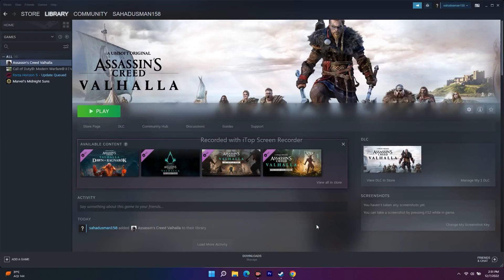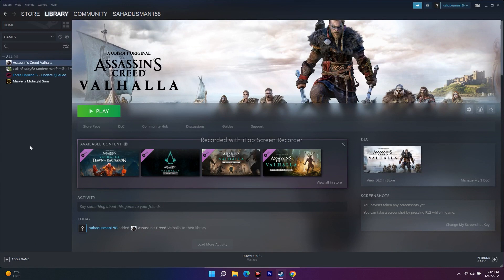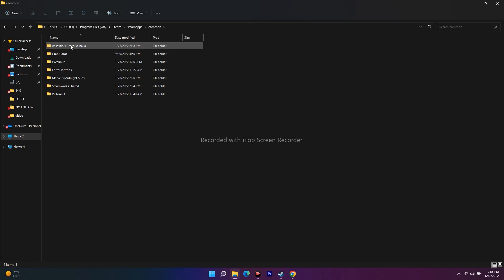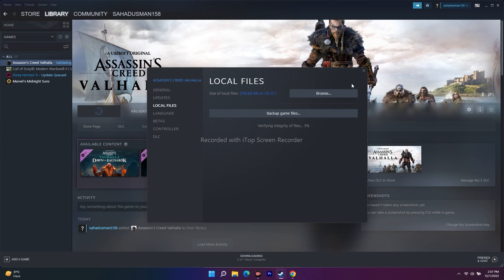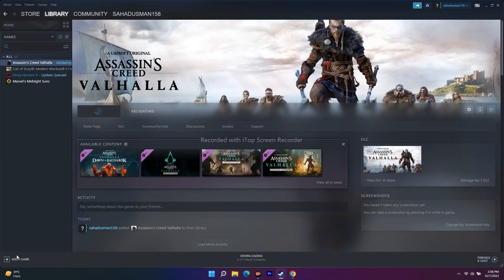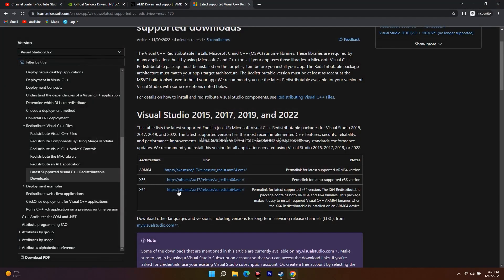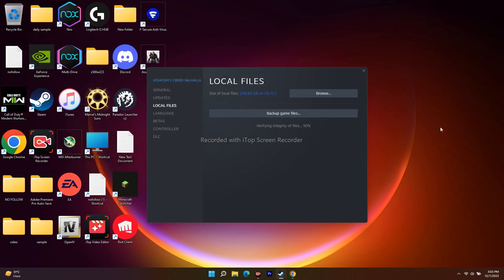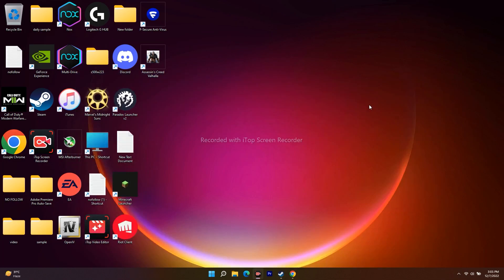How to Fix Assasins Creed Valhalla Crashing at startup, Won't launch and Stuttering and Freezing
Ubisoft has been recently published the much-awaited action RPG video game called Assassin’s Creed Valhalla which has been developed by Ubisoft Montreal. It’s the 22nd title of the Assassin’s Creed series and a successor version of the 2018’s Assassin’s Creed Odyssey. Though the game is available for almost every gaming platform like PC, PS5/PS4, Xbox One/Series S/Series X, Google Stadia, most of the PC users are encountering Assassin’s Creed Valhalla Crashing at Startup, Won’t Launch, or Lags with FPS drops issues. Now, if you’re also one of them, don’t worry as here we’ve shared all the possible and most common ways to easily resolve these problems. It’s known to all that most of the PC games do come with multiple issues or errors higher than other gaming platforms and Assassin’s Creed Valhalla is one of them. All the mentioned issues become quite common these days for PC users and it seems that PC gamers are experiencing these issues quite frequently.